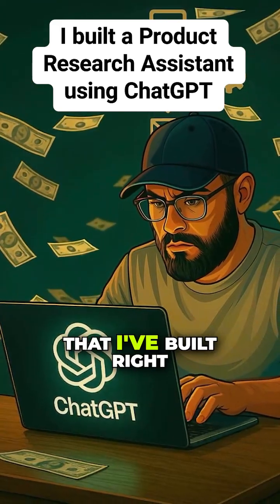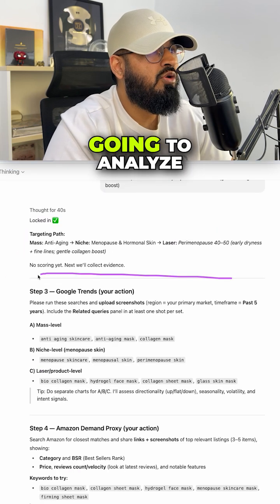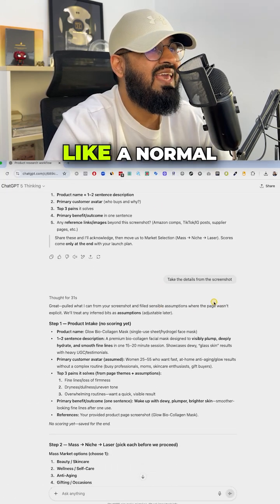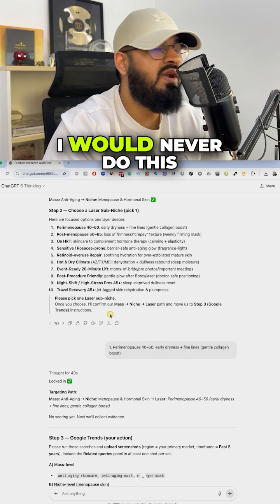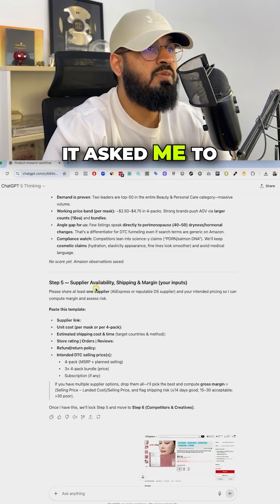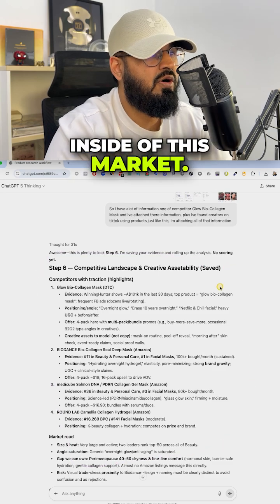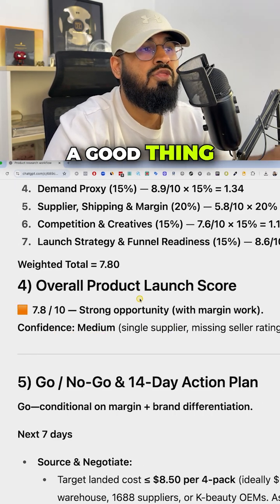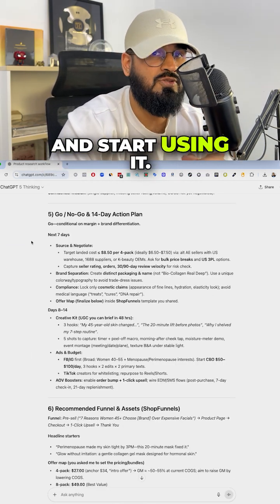🤖 I Built AI That Picks $100K Products in Minutes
🚀 Launch Your First Profitable Business With Me:

1. Launch Proven Pre Built Ecommerce Stores For Fast Sales (Try for $1)

2. Work With Me Personally (I'll help create your store, ads and launch with you)
Work directly with me to grow a profitable ecommerce brand—with full support.

Want to continue learning? Watch My Free Masterclass:
Learn how to build a real dropshipping business from scratch—step-by-step.

What today's video is about:
🚫 Stop gambling on “winning” products.
💡 I built an AI assistant with ChatGPT that scores your product idea 1–10 — before you run a single ad.

In this video, I show you how it:
✅ Replaces every paid spy tool (Minea, Dropispy, PP Ads)
✅ Validates suppliers, trends, Amazon demand & traffic
✅ Gives you a written launch plan in minutes — 100% free

No fluff. Just the exact prompt + system I use to find $100K+ potential products.